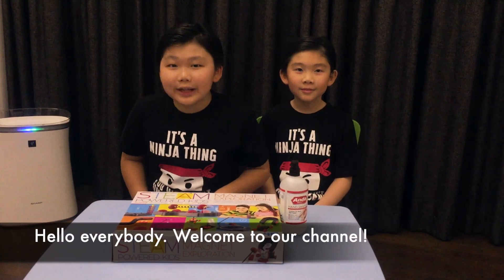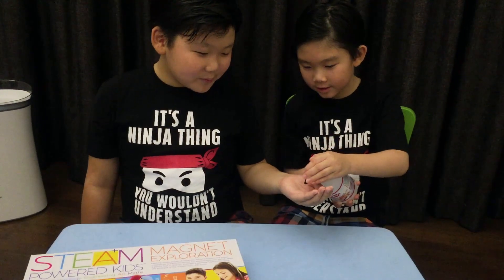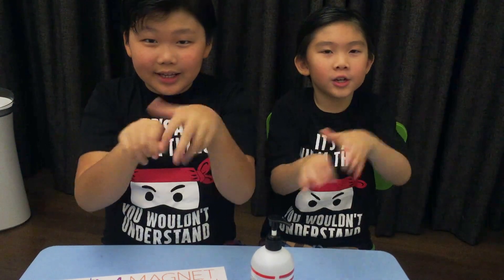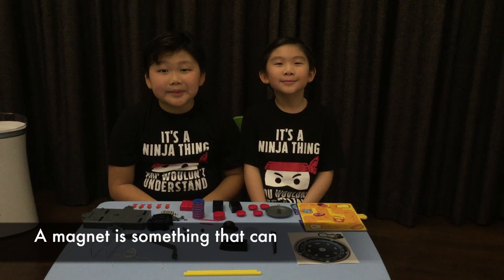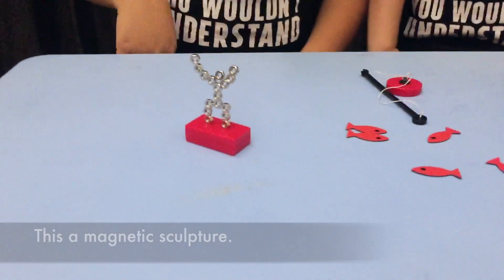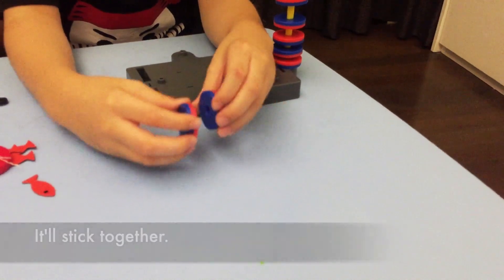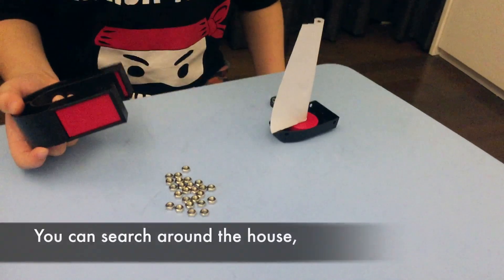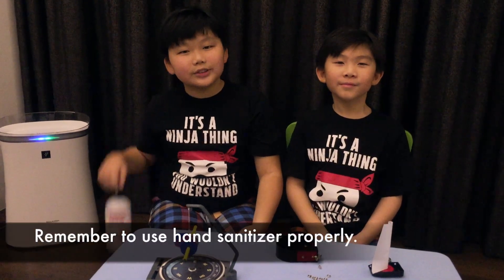Covid-19: Hand sanitizer and STEAM magnet exploration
The boys show the correct technique of using hand sanitizer before playing with Steam Magnet Exploration experiments!